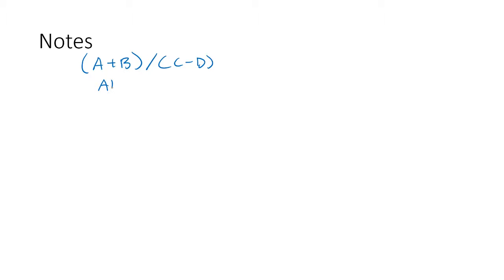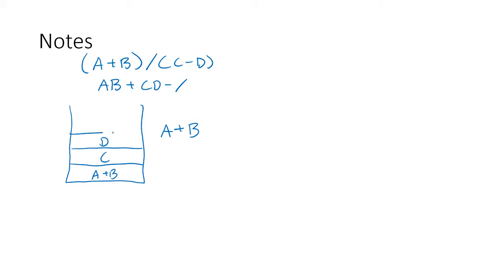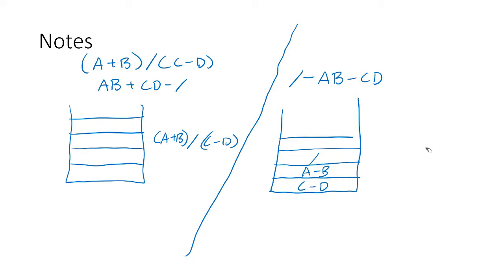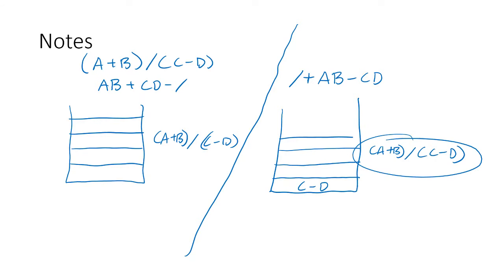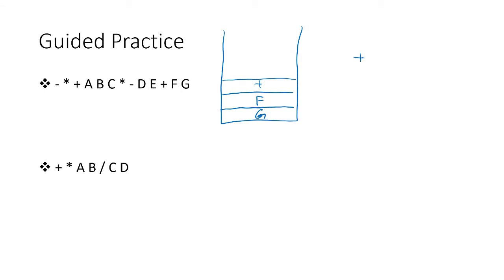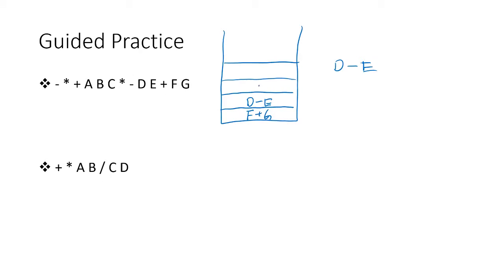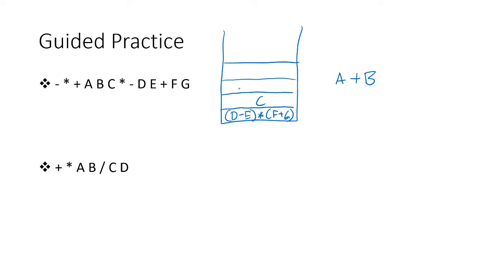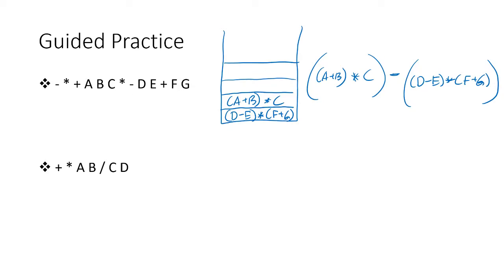[Polish Notation] Evaluating Prefix Expressions (6/7)